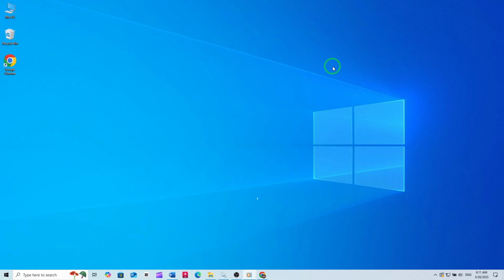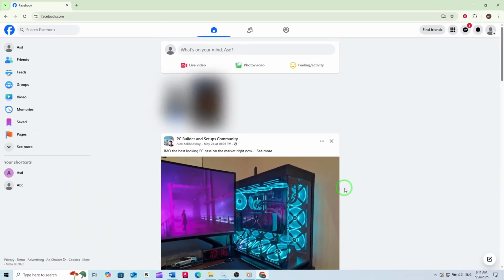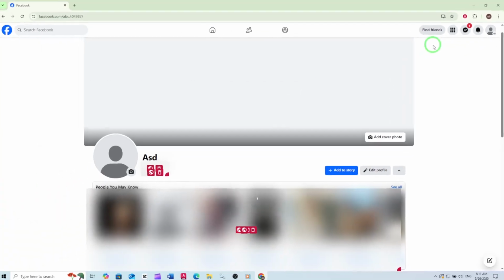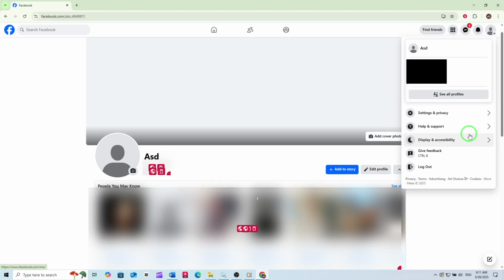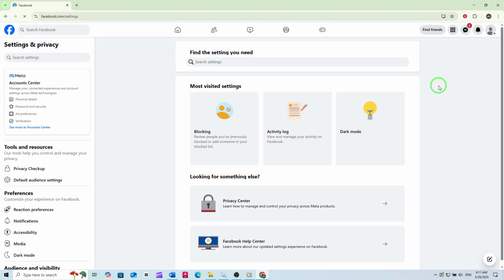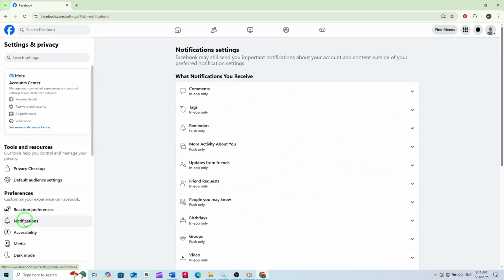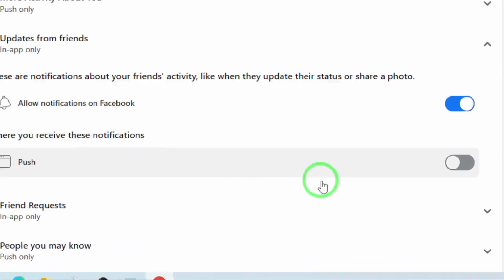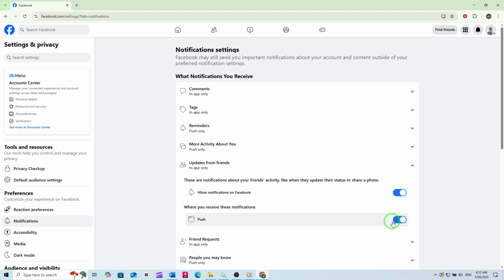How To Enable Friends Activities Push Notifications On Your Page On Facebook On PC (New Update)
Learn how to enable Friends Activities push notifications on your Facebook page using your PC with the latest update. This quick guide will help you stay instantly informed whenever your friends post or interact, so you never miss out on important updates or moments.

Follow these steps:

1. Open Facebook from your browser

2. Click on your profile photo at the top right corner

3. Enter to the page, then click on the page profile photo

4. Enter to Settings and privacy, then Settings

5. Click on Notifications, then Updates from friends

6. Enable Push

Timeline:
00:00 Start
00:12 How to do it
01:05 End